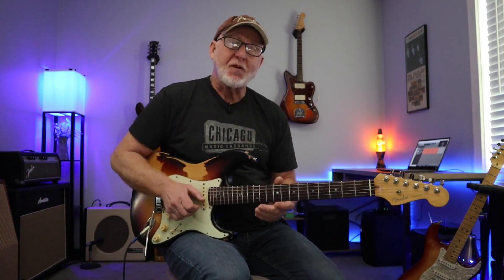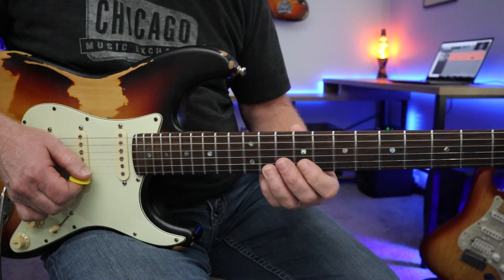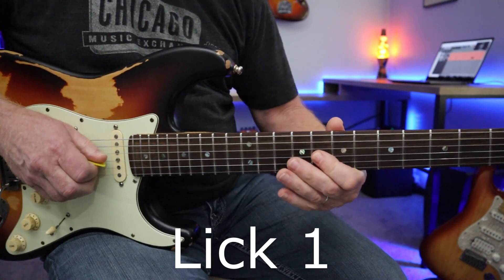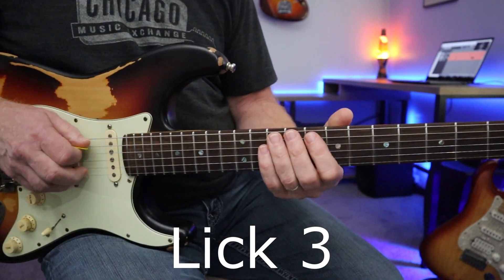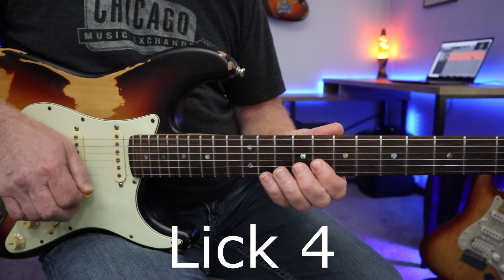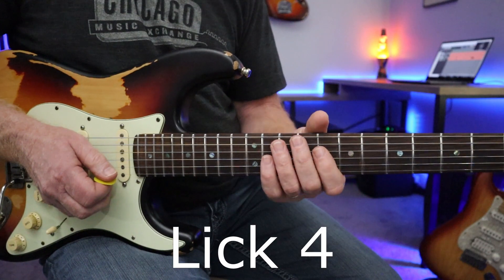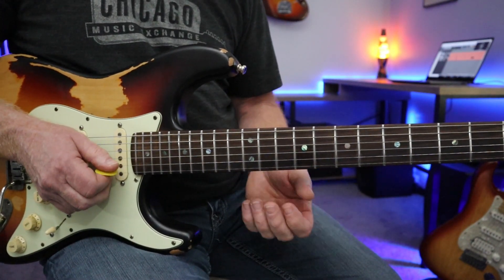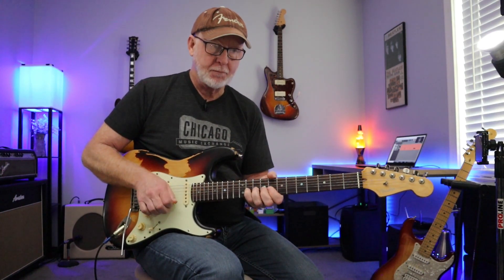5 Sweet Tasty Blues Solo Licks Lesson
Today we will breakdown 5 licks. This is a funky blues solo lesson. These 5 licks really do flow together to create a smooth funky blues solo. We will use the C blues scale in this example. This is a intermediate to advanced blues solo lesson. These 5 funky blues licks will also help you flow through the C minor pentatonic scale in a way that you might not have thought of before. Lets become better blues players together! Awesome backing tracks!
-Video Contents-
0:00 Lesson intro and Jam
1:00 C Blues scale
1:23 Lick #1
2:36 Lick #2
3:28 Lick #3
4:26 Lick #4
5:55 Lick #5
6:42 Last Words to connect the 5 Licks